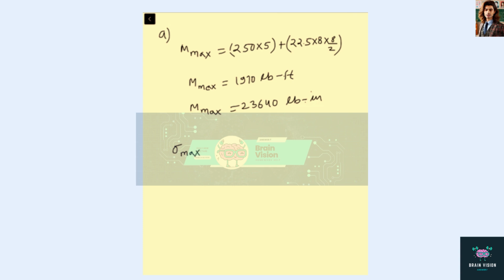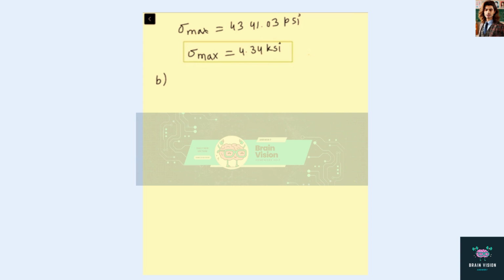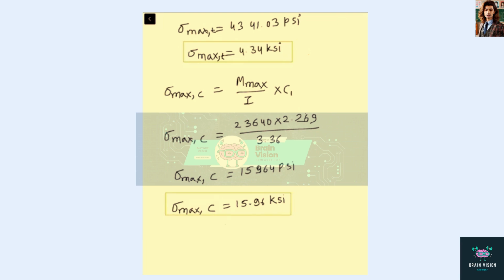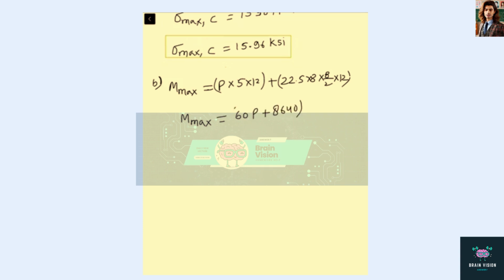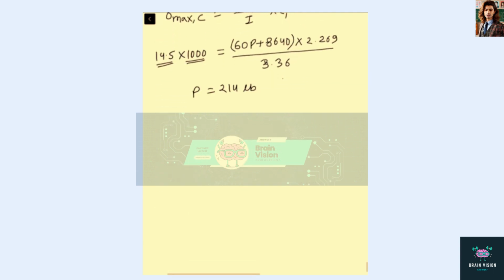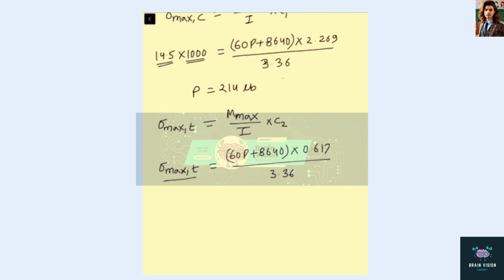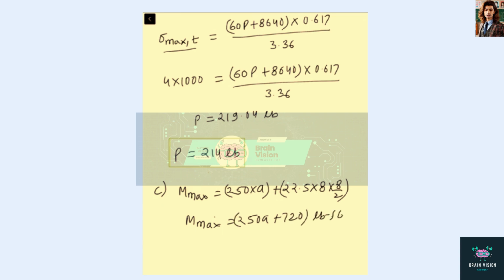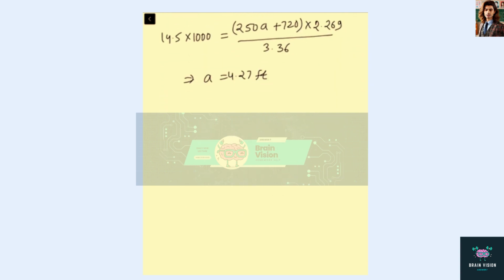A cantilevered beam is loaded as shown. The cross section at the wall is shown, with points of inter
A cantilevered beam is loaded as shown. The cross section at the wall is shown, with points of interest (at the top), (at the center), and (midway between and ). (a) Sketch the stress elements at points , and . Calculate the magnitudes of the stresses acting on the stress elements. Do not neglect transverse shear stress. (b) Find the maximum shear stresses (i.e., from Mohr's circle) for the stress elements at , and . (c) Assuming the critical stress element is the one with the largest maximum shear stress from part (b), which point is critical? (d) If the length of the beam is varied from longer to shorter, the critical stress element will switch from point to point . At what length does this happen?